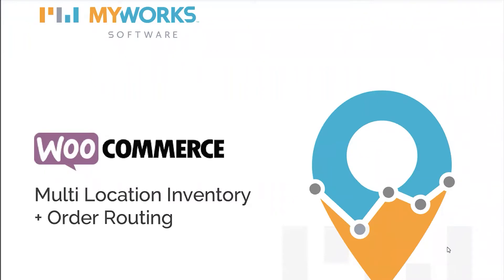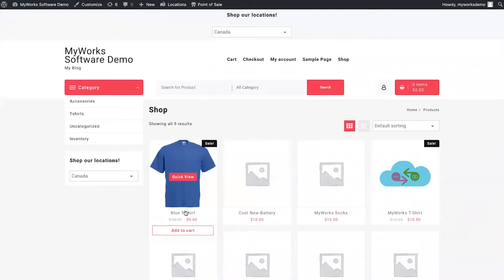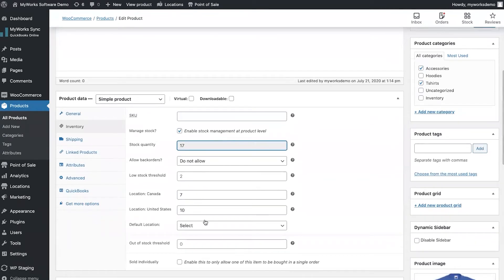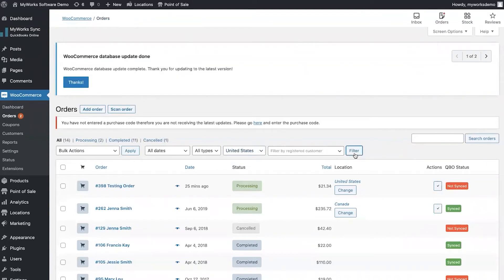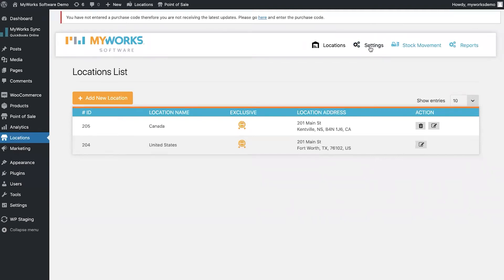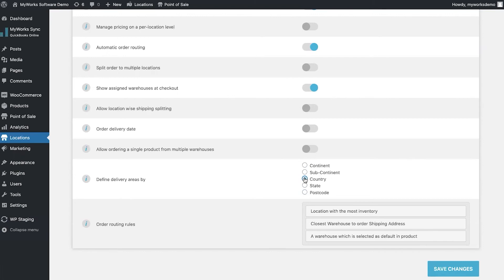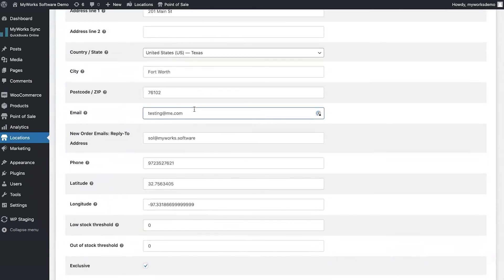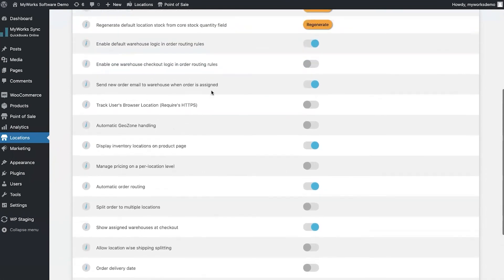WooCommerce Warehouses Demo: MultiLocation Inventory & Order Routing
WooCommerce Warehouses by MyWorks Software is designed for stores running on WooCommerce who have more than one location, warehouse or distribution center.

The solution extends WooCommerce's features to allow you to configure multiple locations, track stock quantities for each location, and automatically route orders based on your priorities.

The solution is all managed within a WordPress plugin and it closely integrates with WooCommerce.